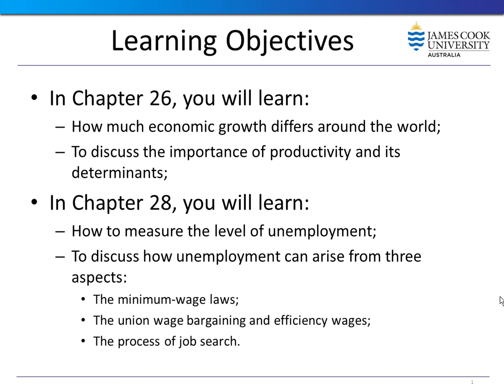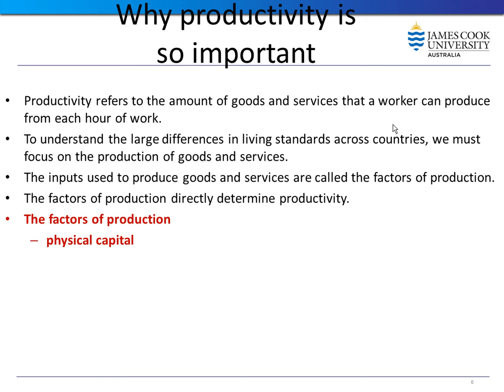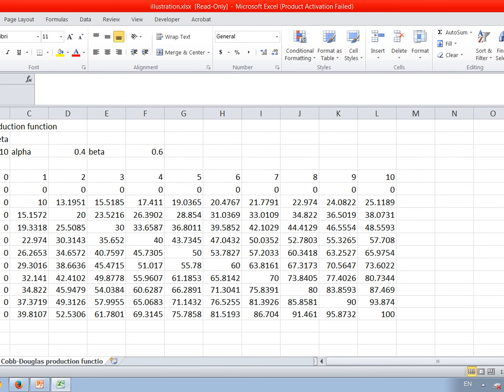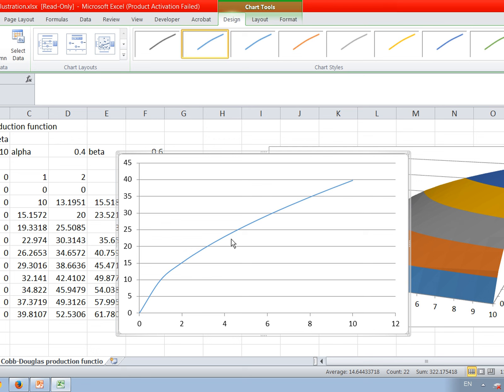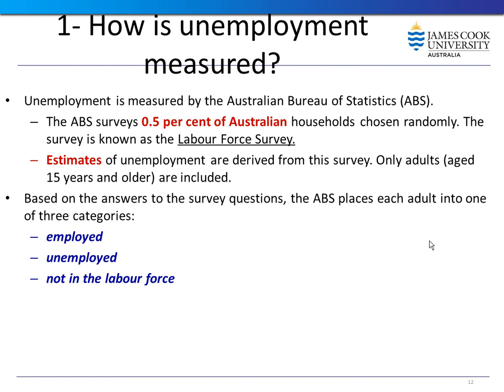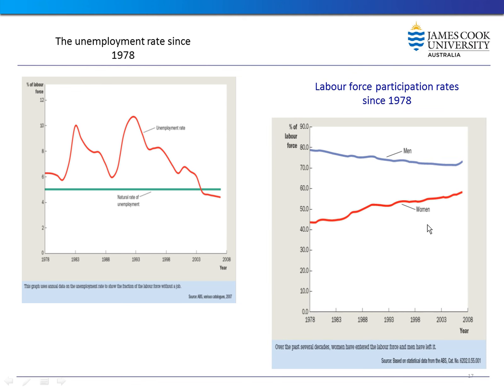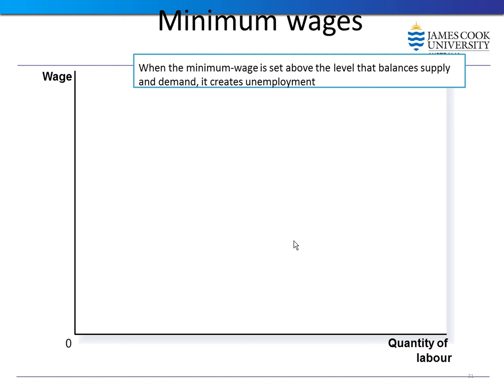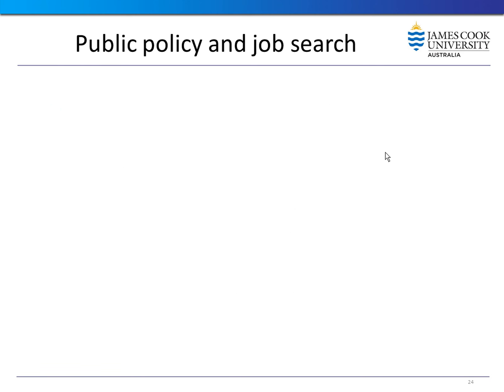bu1003 bu1903 week 8 lecture summary